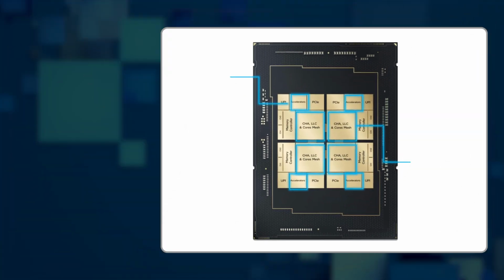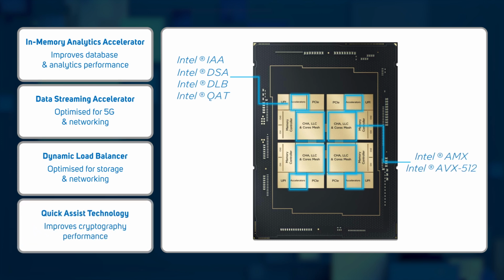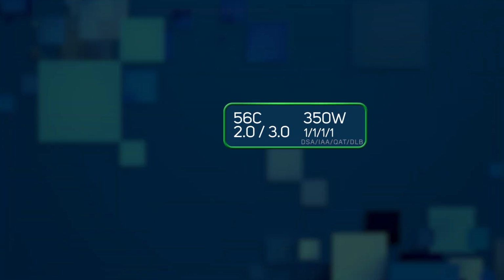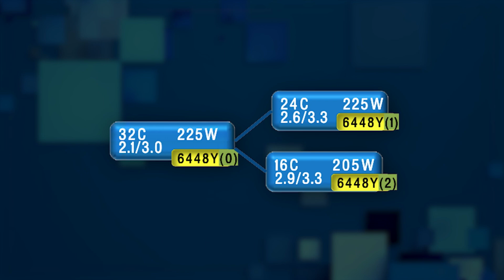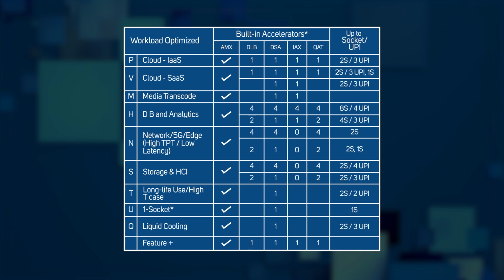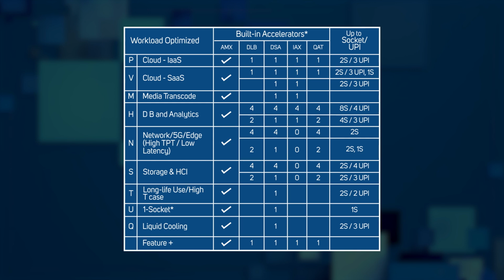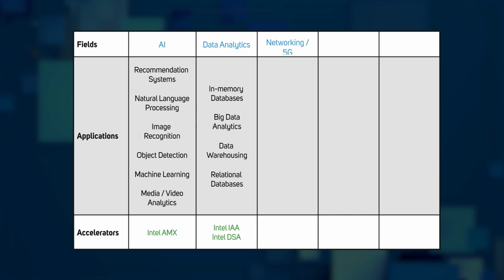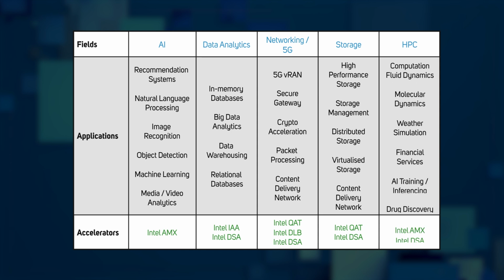A closer look at Intel Xeon Sapphire Rapids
Sapphire Rapids is Intel's 4th gen Xeon Scalable processor architecture. Alongside the new more efficient architecture it adds in support for a ton of new features such as PCie 5.0, DDR5 and CXL 1.1. But these are just the start, there's a whole lot more to learn about too including application accelerators, SGX, On Demand and the special Xeon Max CPUs. We also explain Intel's complex naming system so you can identify which CPU is best for your workloads.

0:00 Intro
1:28 Application accelerators (AMX, IAA, DSA, DLB, QAT)
4:10 Xeon naming explained
5:57 Intel Xeon Max with HBM memory
6:23 Which Xeon is best for my workloads?
8:42 Intel SGX - Software Guard Extensions explained
9:29 Intel On Demand explained